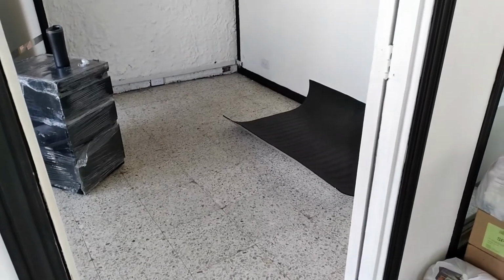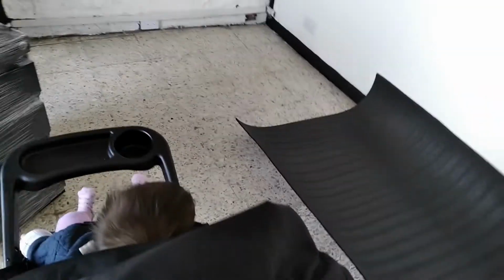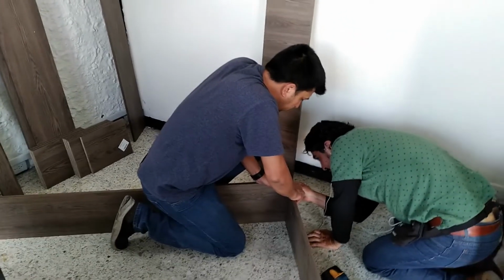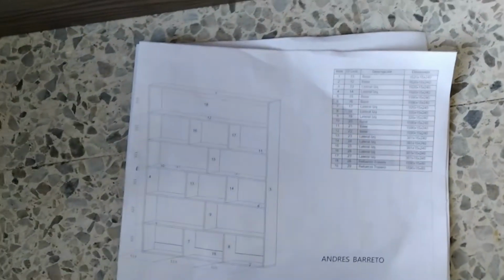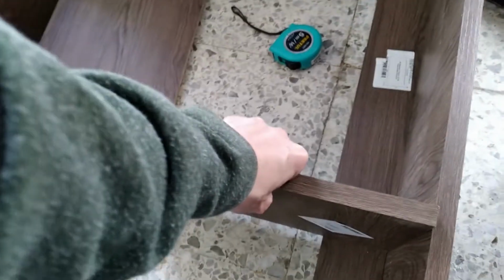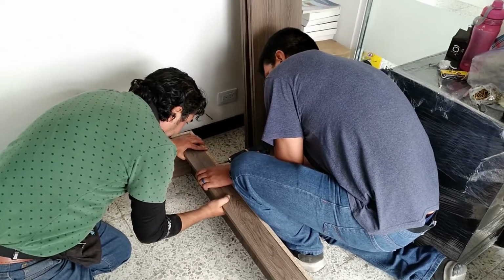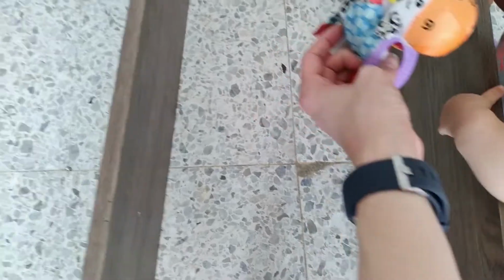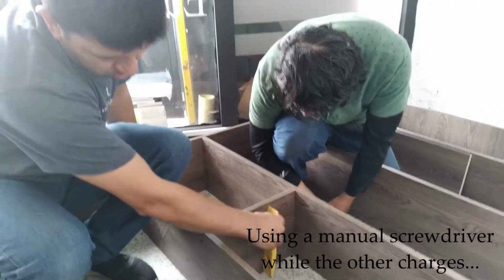Setting up the Office | Building the Bookshelf | BARRETO FAMILY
Products We Use for Production:
Boya By-M1 Lapel Mic
Samson Q2U USB XLR Dynamic Microphone
Elitebook laptop
Nikon Coolpix L840
USB Detachable Webcam

The revenue I earn from affiliate links helps to keep my channel and website running and is an easy way to show your support and help me make more free videos like this. Thank you for the support!